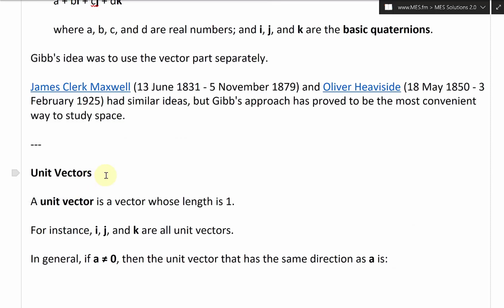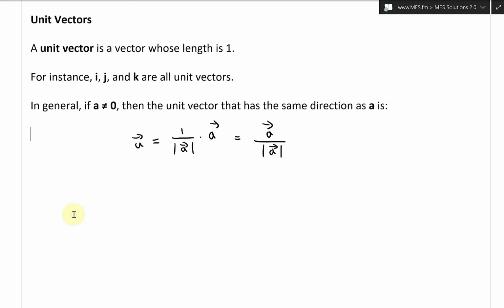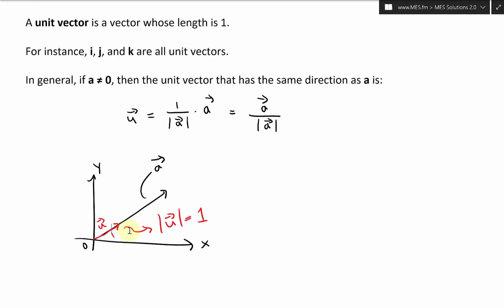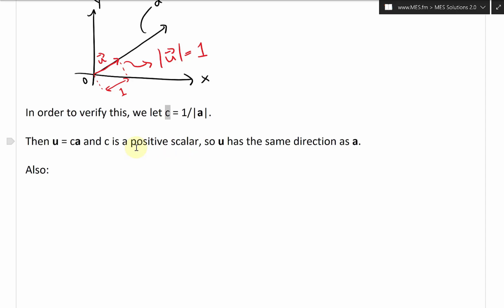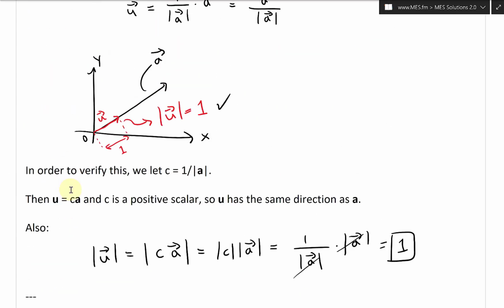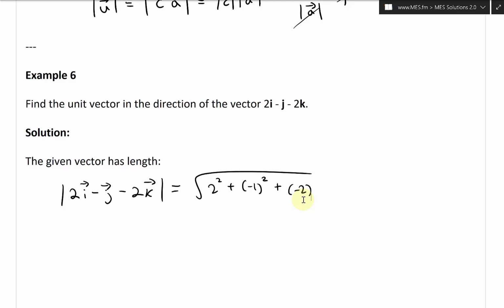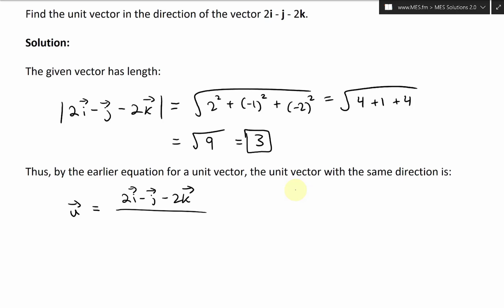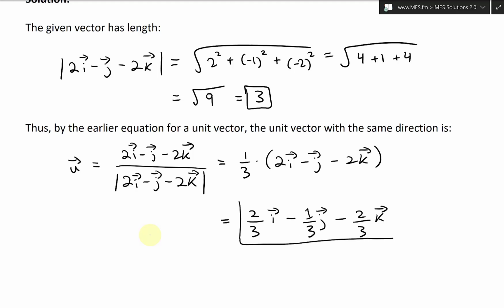Unit Vectors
In this video I go over unit vectors, which are vectors of length 1. Any vector "a" can be expressed as a unit vector "u" pointing in the direction of "a" by dividing the vector "a" by the length |a|. This produces an unit vector with length 1, which I also go over a simple proof that this is indeed the case. I also go over an example in calculating the unit vector of a given vector.

The timestamps of key parts of the video are listed below:

- Unit Vector Definition: 0:00
- Proof that the Unit Vector Length Equals to One: 2:22
- Example 6: 4:28